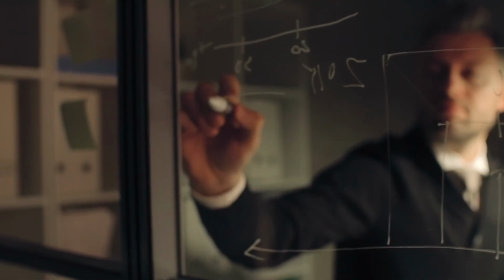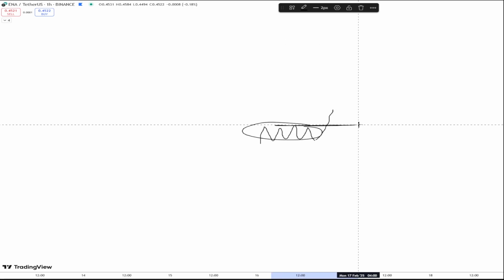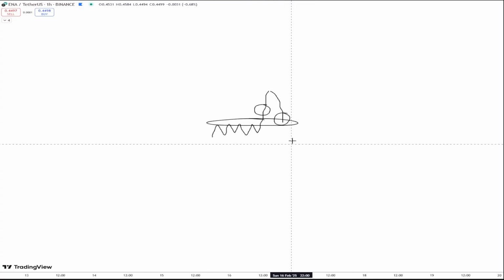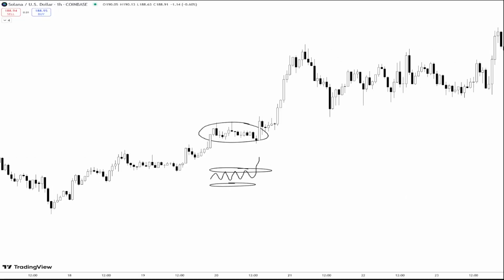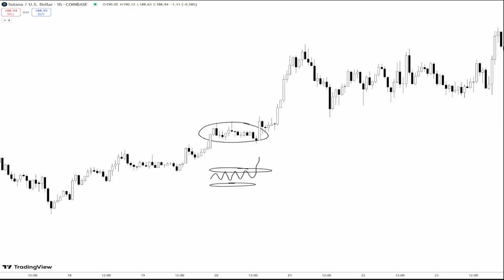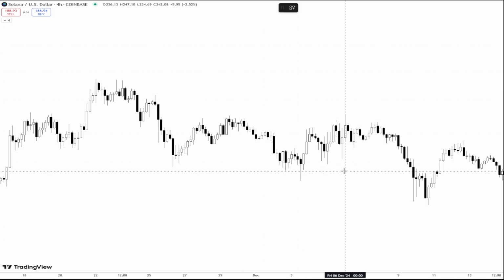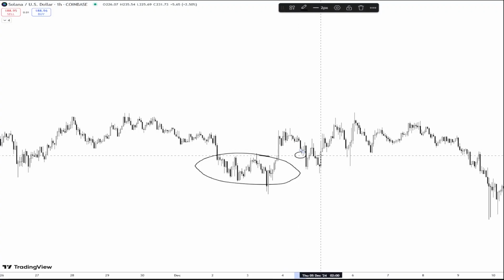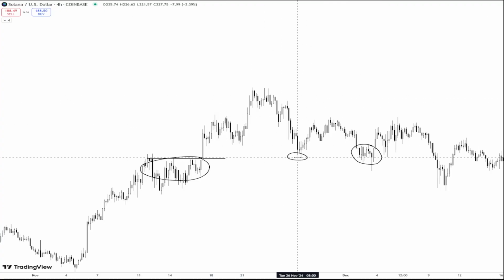The ONLY Trade Setup You Need in 2025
Master this simple recurring trading setup and watch your profits skyrocket.

0:00 Intro
0:24 Setup Overview - What to Look For
1:30 Thought Process Visualized
2:34 Invalidation
3:30 Spotting The Pattern
4:26 The Haven - All My Educational Content
4:45 Confluence - Strengthen Your Setup
6:44 Confluence - Another example